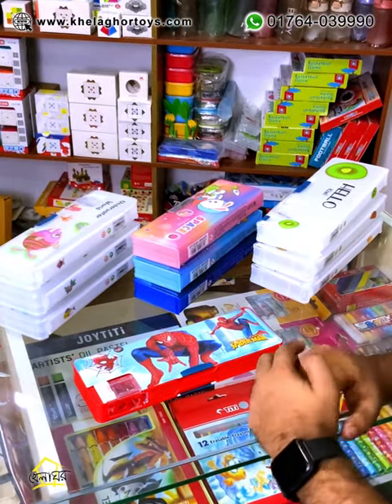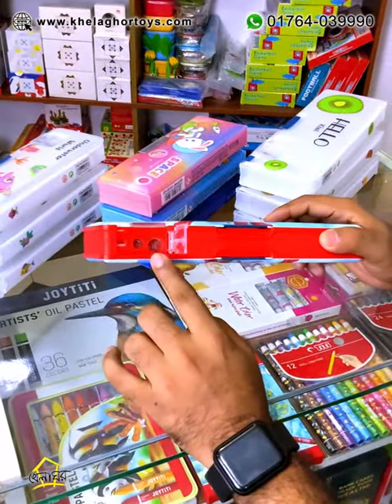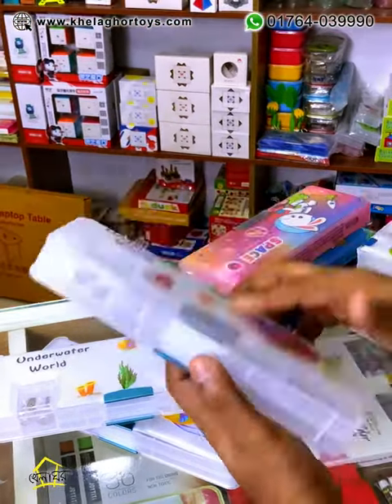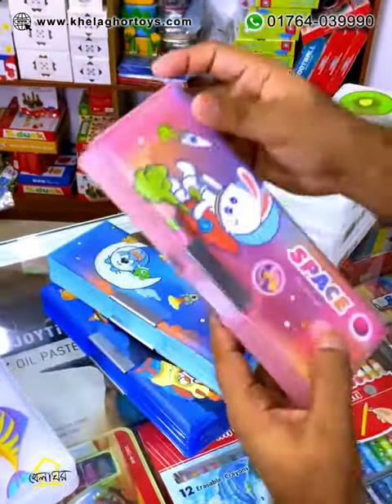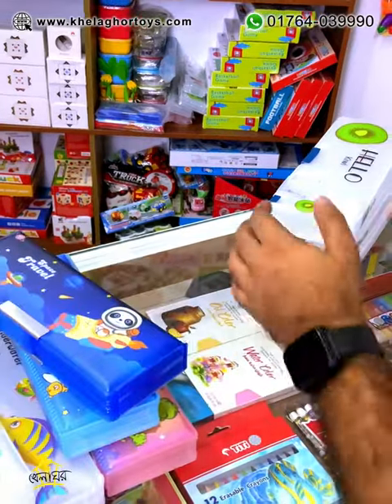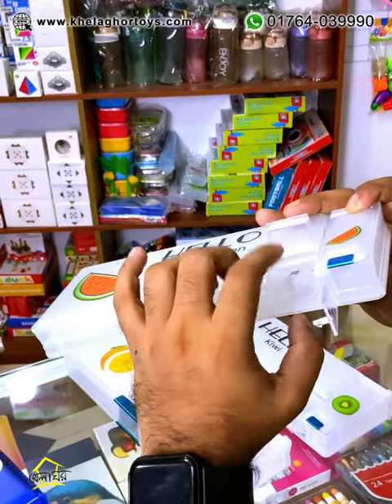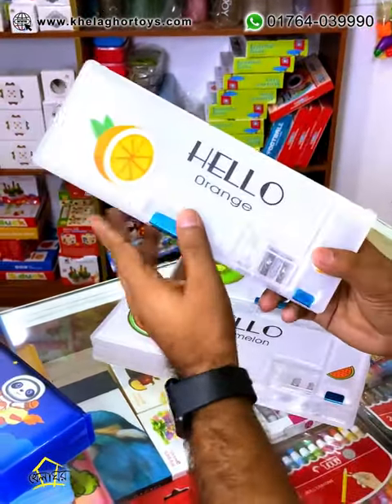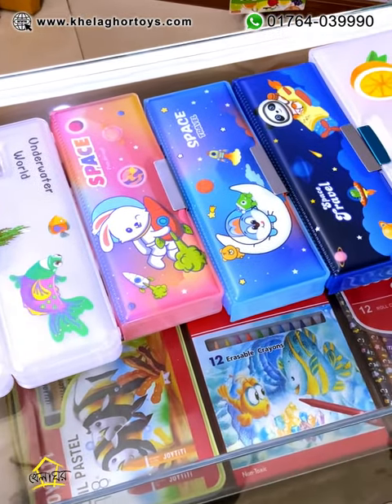Amazing Pencil box review and BD price.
Spider-Man Pencil box = 220 Taka
Hello Pencil box = 280 Taka
Space Pencil box = 320 Taka
Under water world = 370 Taka

Showroom address⬇️
Shop no: 15, 60 /1, R.N.D Road, Lily Shopping Complex, KellarMor, Lalbagh, 1211 Dhaka, Bangladesh.